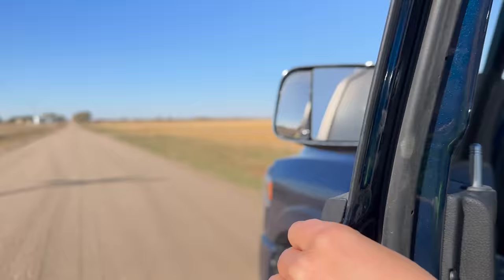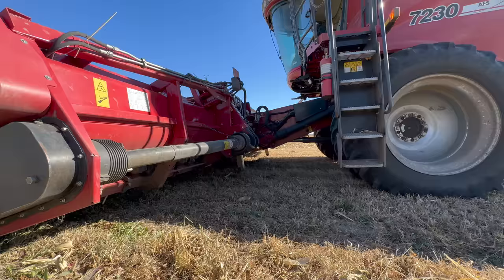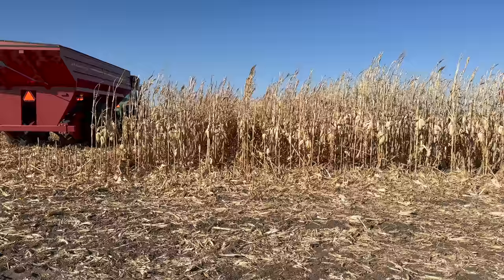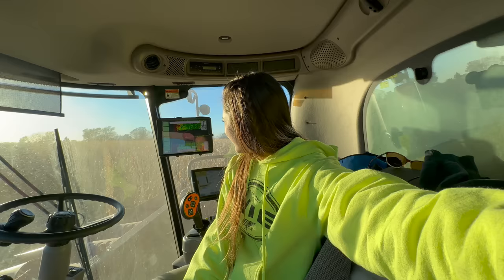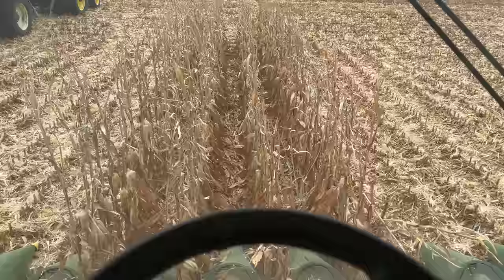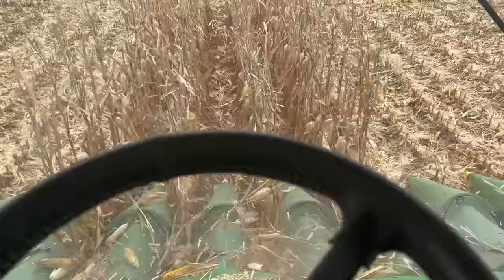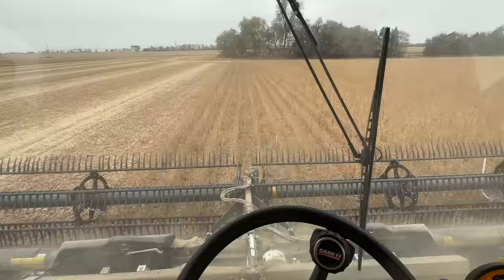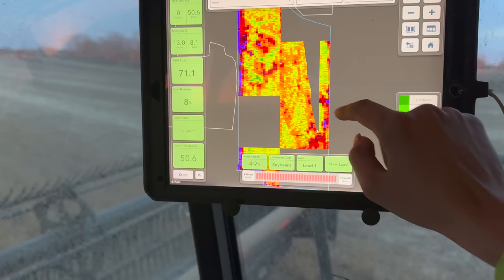A Farmer’s Last Ride